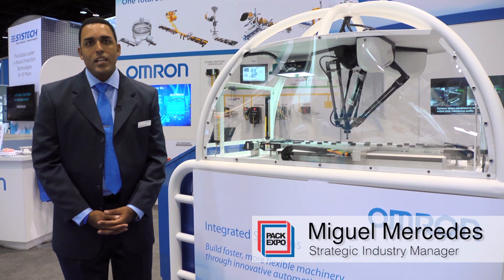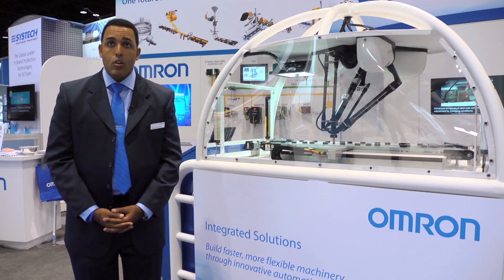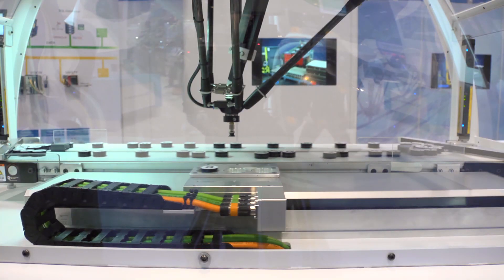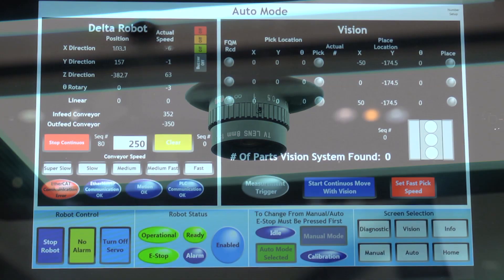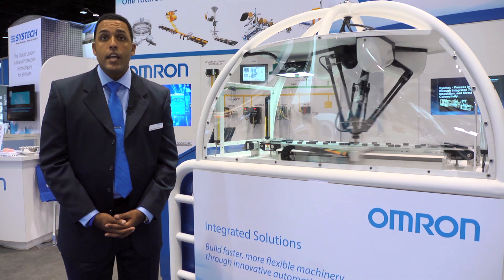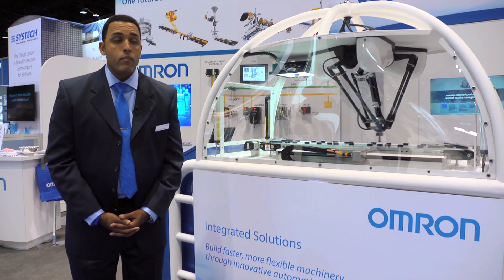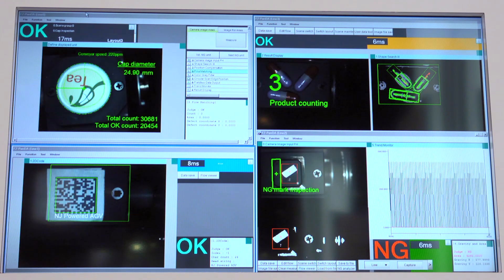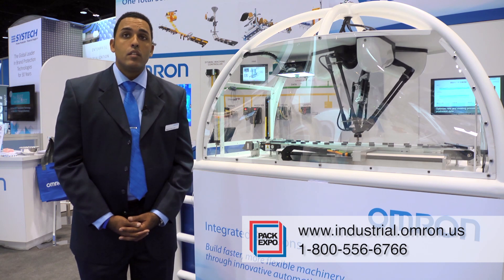Omron's Sysmac Machine Automation Controller mated to a Delta robot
See what integrated machine control, robotic control, vision and safety look like in this video of Omron's Sysmac Machine Automation Controller mated to a Delta robot for high-speed part orientation, discrimination and matching with instantaneous communication to an EtherCat network. Be sure to stop by our booth at PackExpo East and Pack Expo International in 2015, and see our integrated automation solutions first-hand.